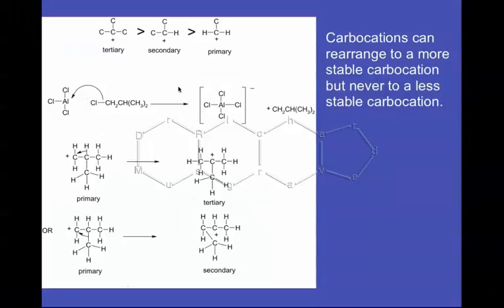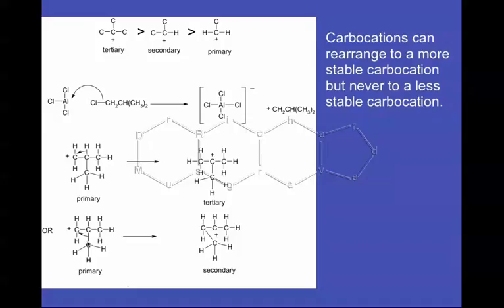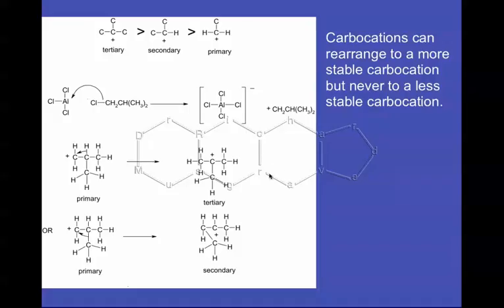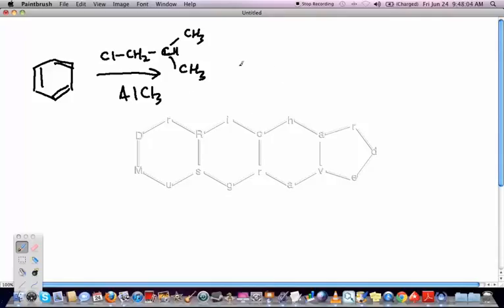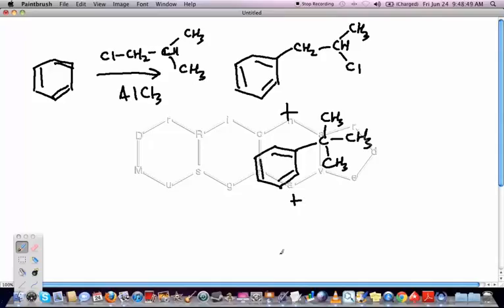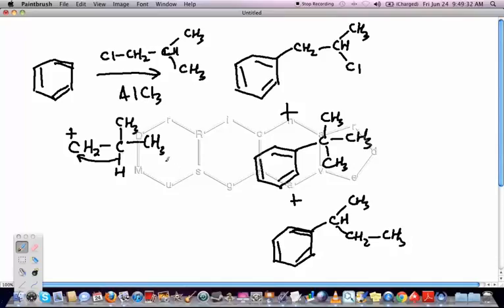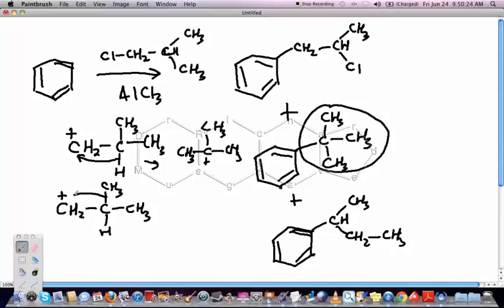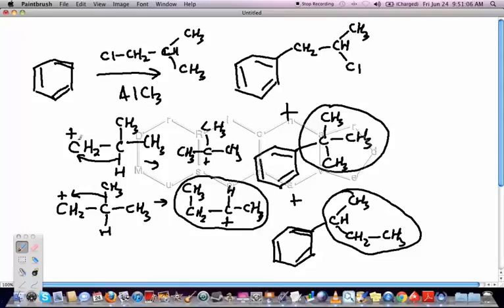Friedel Crafts Alkylation Part 3 (More Complex Carbocation Rearrangements)